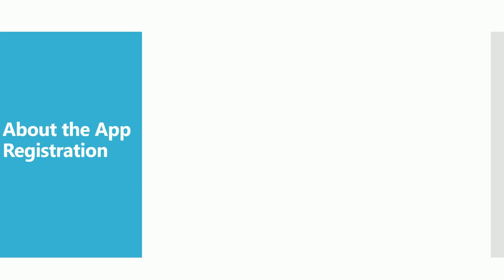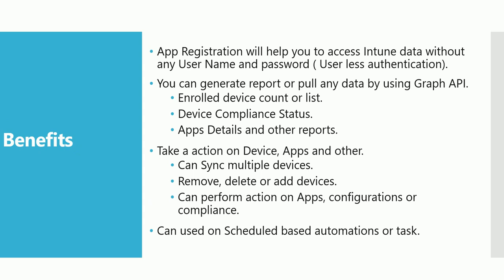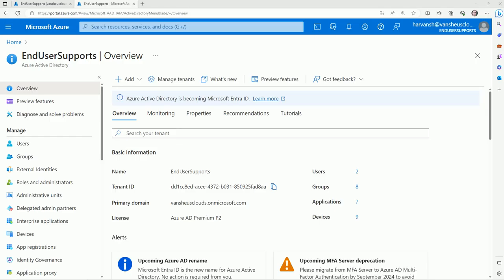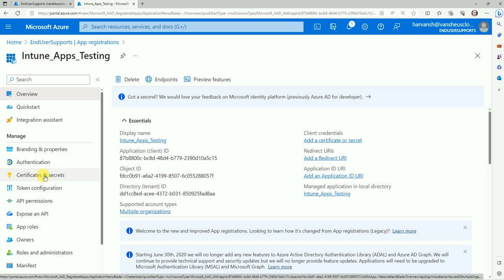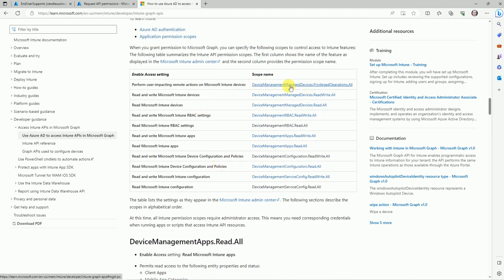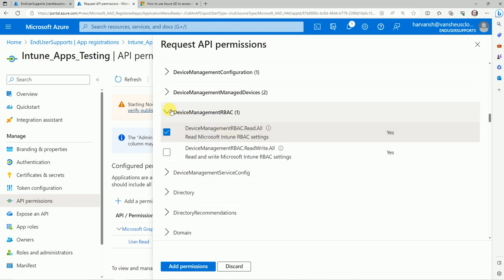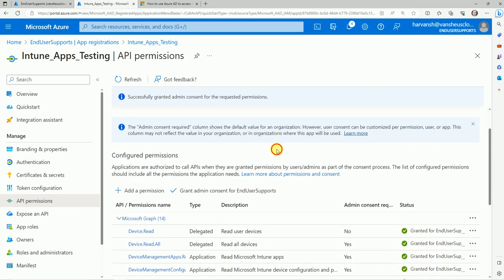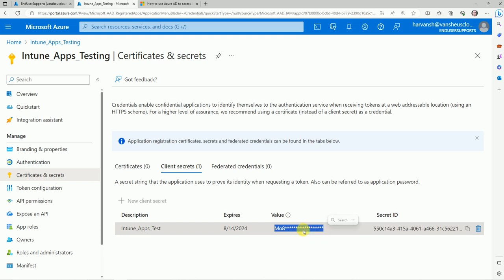Intune Tutorial 40 - How to create App Registration for Intune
This video will help you to understand, how to create App registration for Intune to access the Intune data with PowerShell.
App registration is must created to pull the data from Intune with the PowerShell Code.
PowerShell code is uploaded in my Github profile.